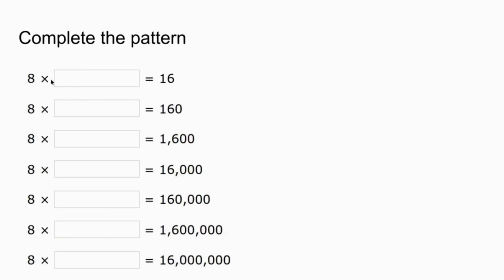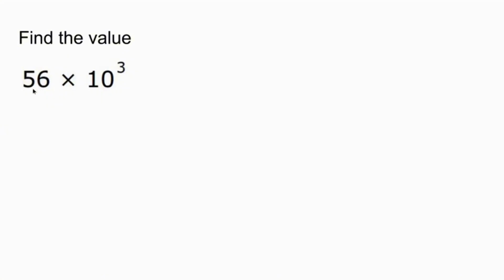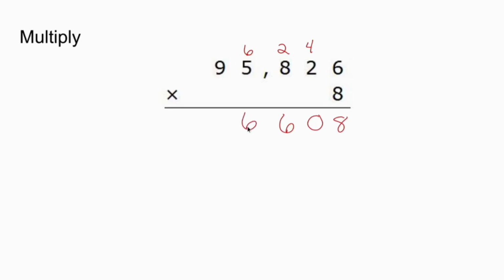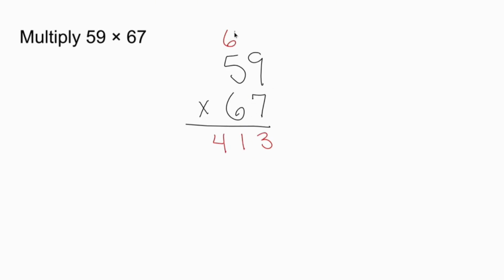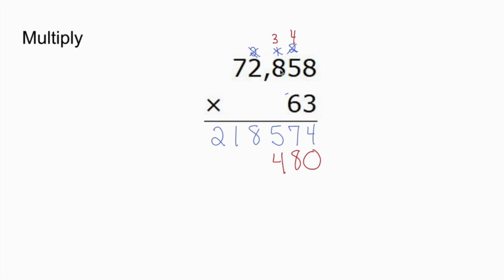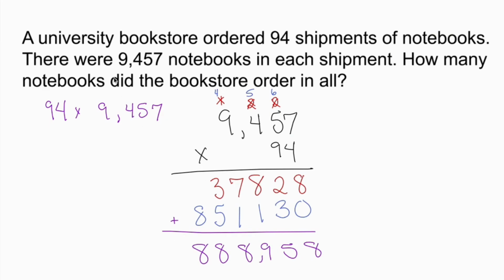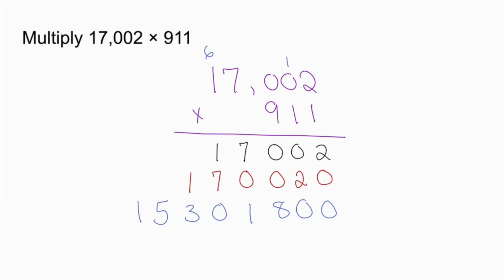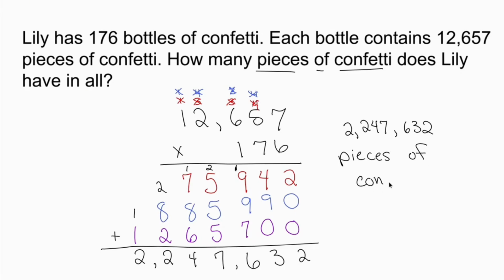Learn 5th Grade Math Volume 4: Multiplication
Welcome to Learn 5th Grade Math Volume 4: Multiplication! 🎉 In this hour-long (plus!) video, we dive deep into the exciting world of multiplication. Whether you’re just starting out or want to sharpen your skills, this video has something for everyone!

We’ll explore:

Estimating products – a super handy trick to quickly guess answers before multiplying.

Multiplying whole numbers – from 2-digit numbers all the way up to 7-digit numbers! Watch step by step as we break it down so it’s easy to follow.

Word problems – learn how to take real-life situations and turn them into math problems you can solve.

Along the way, I’ll explain key math vocabulary, like product, factor, and estimate, and give tips to make multiplication faster and more fun. By the end of this video, you’ll feel confident tackling big numbers and tricky word problems like a multiplication pro!

Grab your pencil and paper, and let’s make math both fun and easy. Don’t forget to pause and try the examples yourself – practice makes perfect! ✏️

Nick Perich
Norristown, Pa